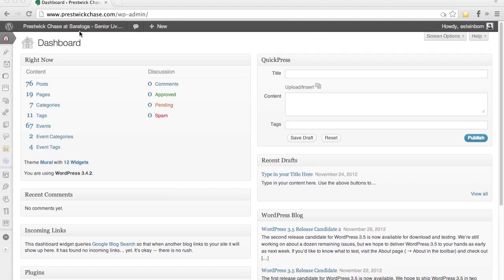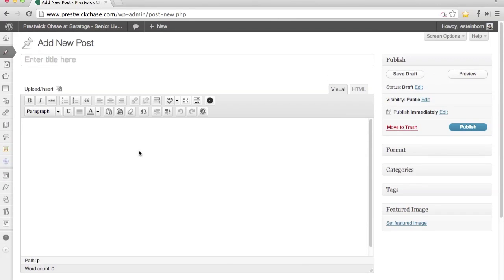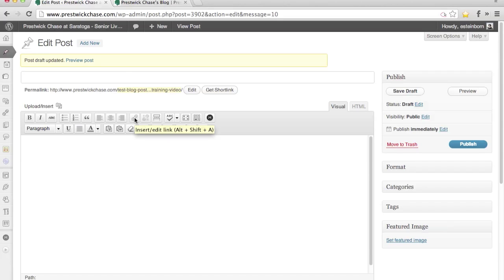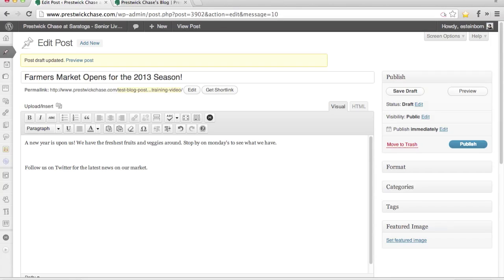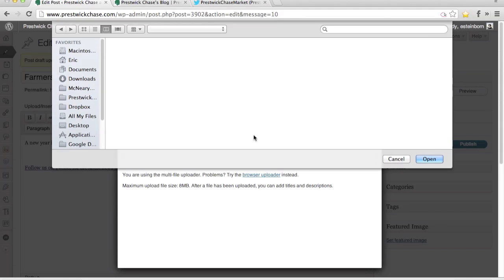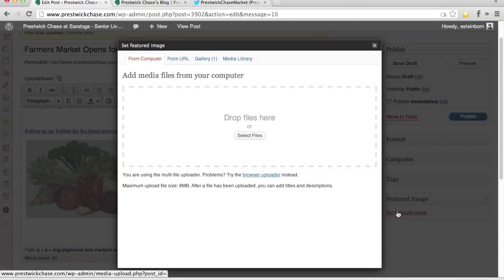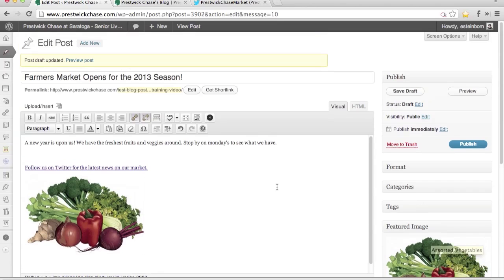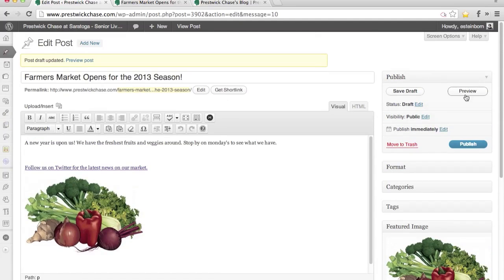Add a New Blog Post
How to add a new blog post to Prestwickchase.com